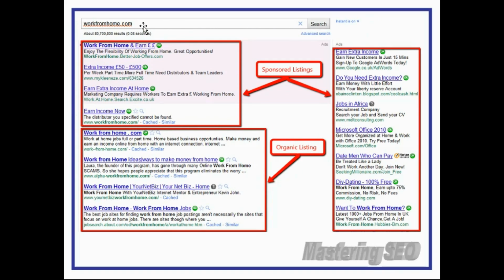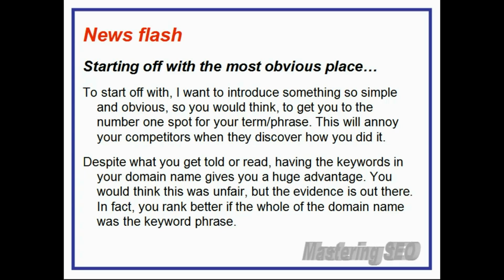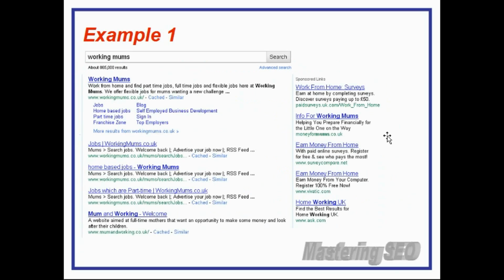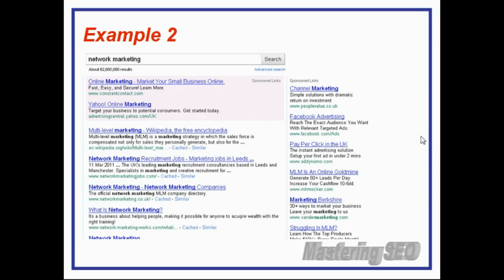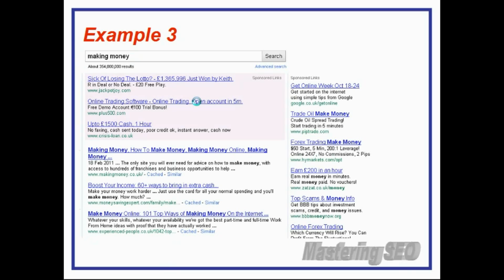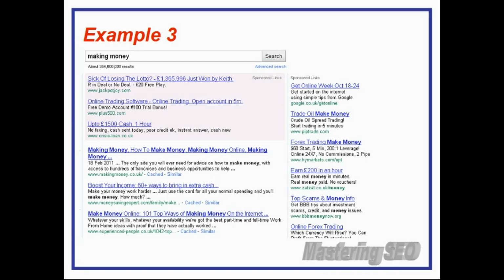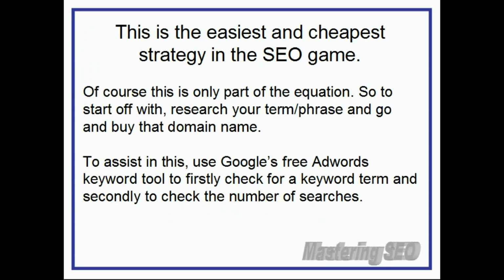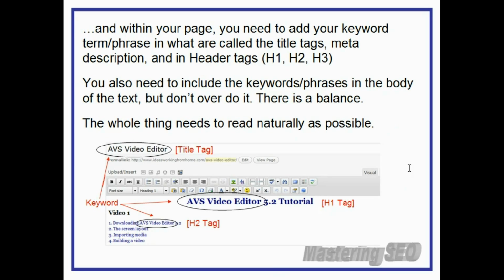SEO Tutorial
Viedo tutorial on SEO.

Tutorial holds the basics of SEO - 20% of the knowledgw to gain 80% of the results.

Let's look at how to get your website to appear at the No.1 spot in the search engines. The process to do this is called Search Engine Optimisation (SEO).

In order to bring your website to the front, the No.1 spot in the search engines, you will need to undertake a number of activities to please the search engines like Google, Yahoo, Bing etc. If they like what they see, you will be awarded and move up the list. Once at the front, you will then need to maintain it there. However you look at it, time and effort is required so it is important you know how SEO a website effectively.

Accept the rules around SEO is chnaging, there is still useful information contained within this tutorial.